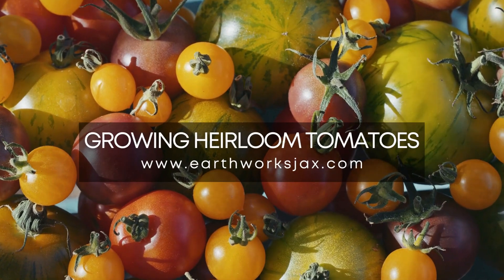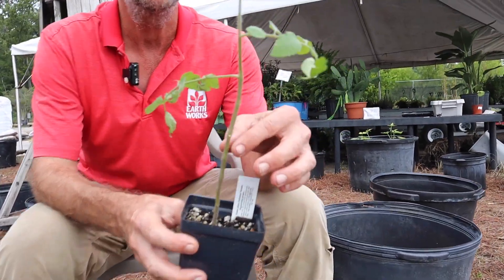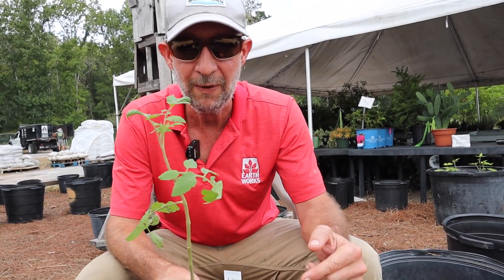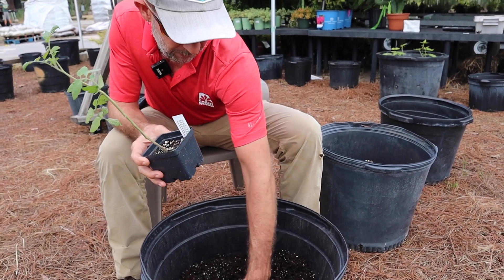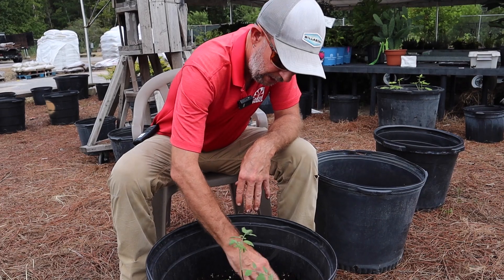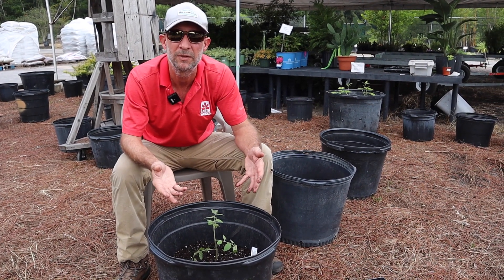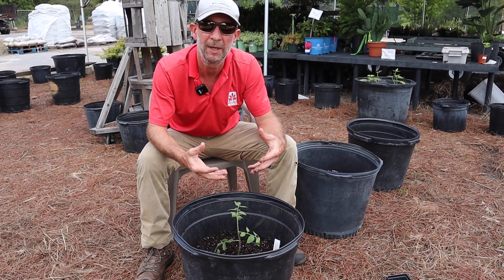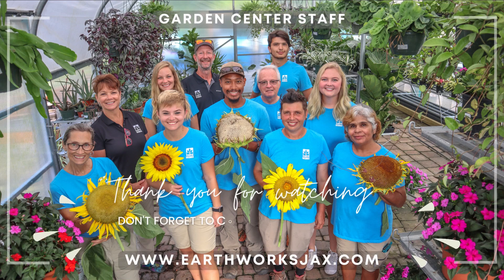Growing Heirloom Tomatoes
Spring & Fall heirloom tomatoes are a tasty gardening option. Matthew Barlow, shares tips on how to get the most from your heirloom tomatoes regardless of the season.